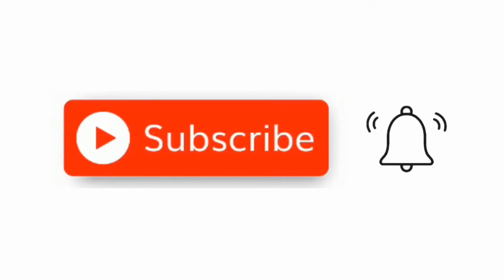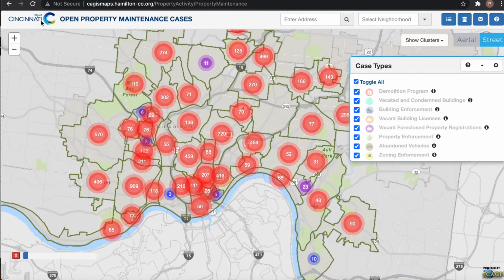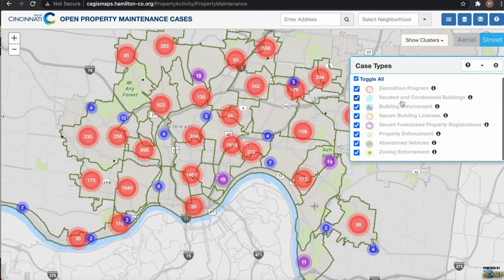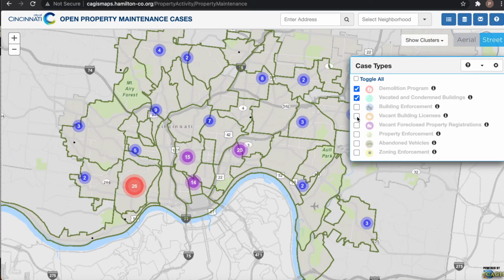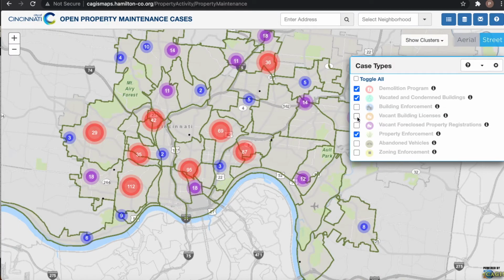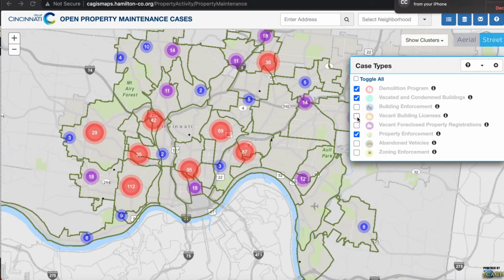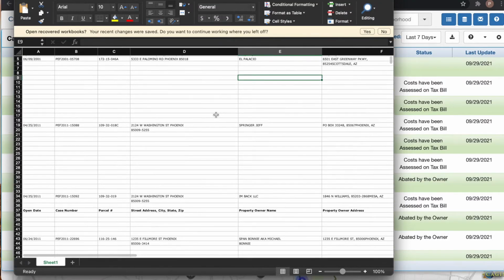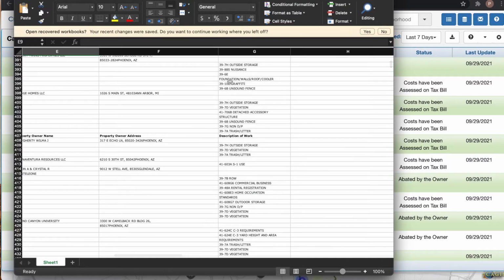How to Find and Wholesale Code Violation Properties | Wholesale Real Estate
United Steppers Shop Successfully!

More information for you to utilize enjoy comment thoughts below!